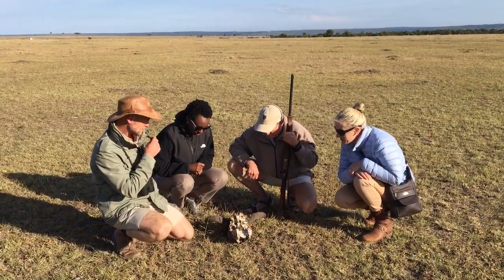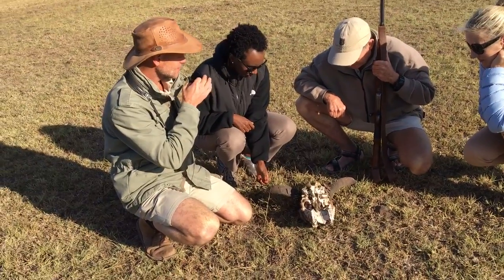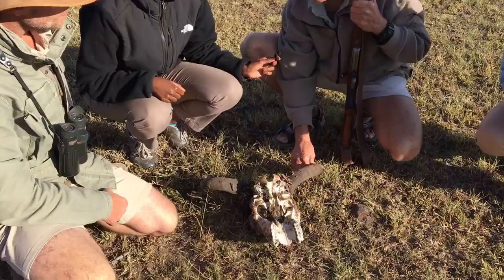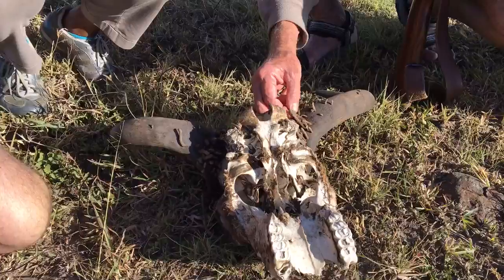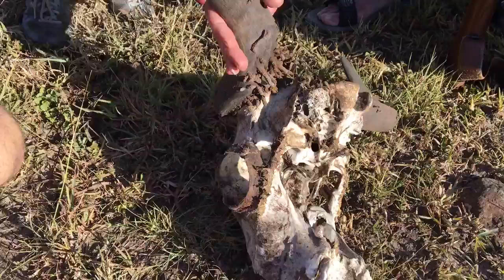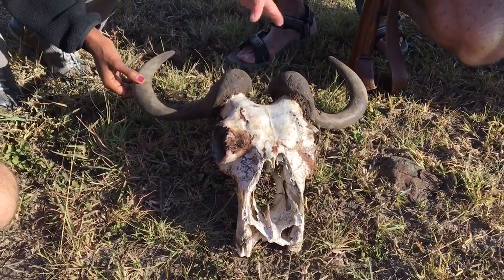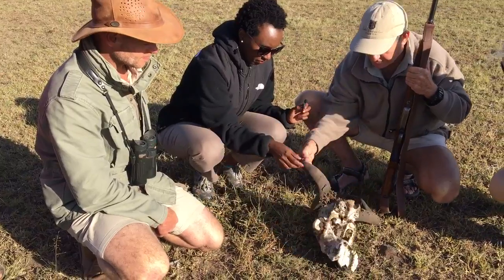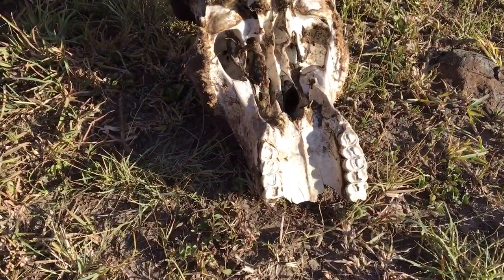Governors' IL Moran experience review - Wildebeest skull, walking safari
On our walking safari from Govenors'Il Moran Camp, with Patrick Reynolds and Julius Ole Karia, we were fascinated by the details that are missed when driving.  Life, death and the circle of life is highlighted on the plains and those plains are teaming with life.